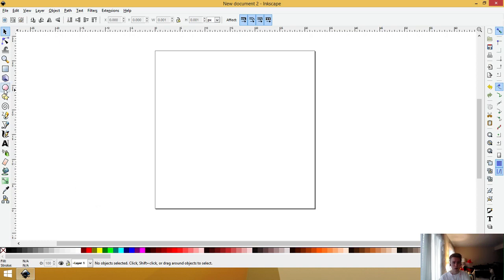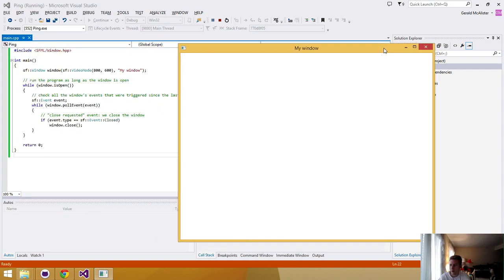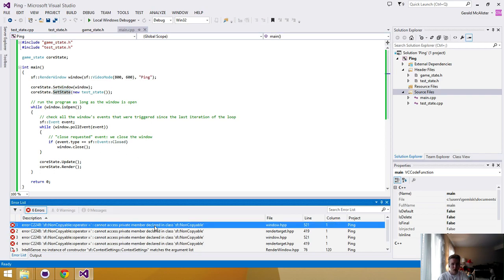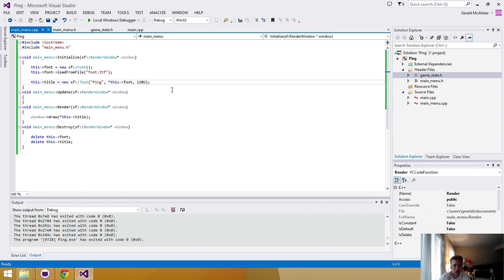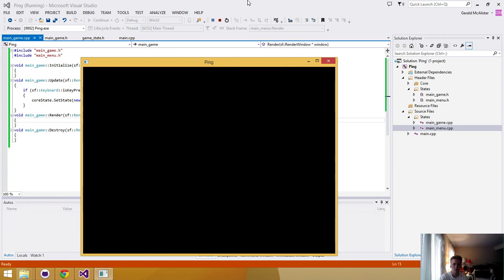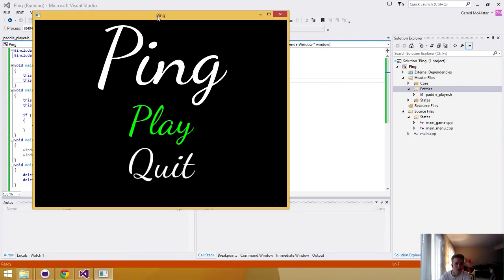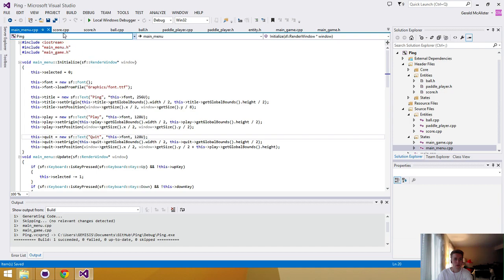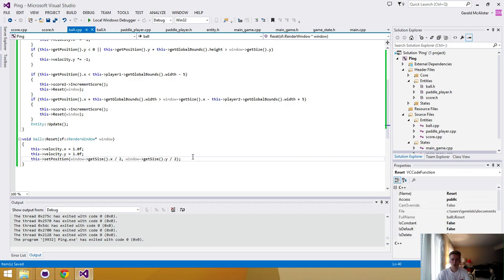C++/SFML Games Episode 1: Ping - A pong clone - 1 / 2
Making a simple pong clone in C++ with SFML!